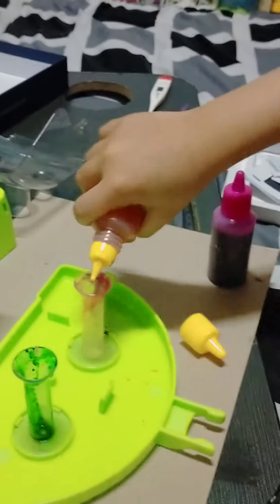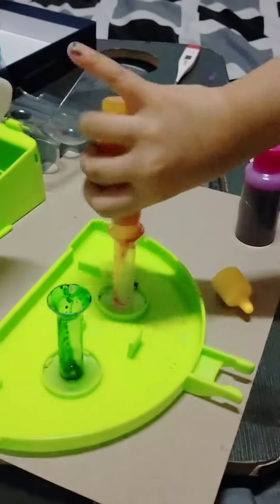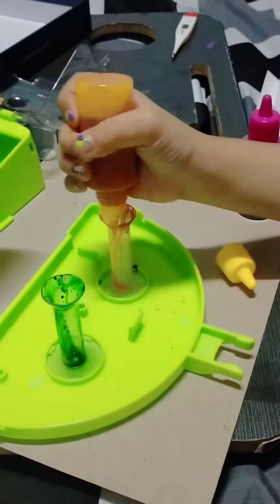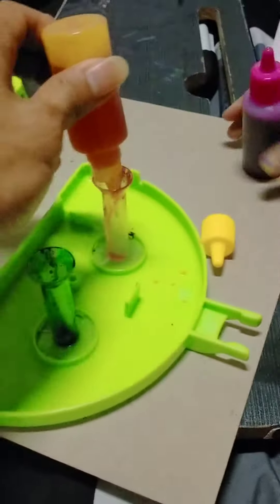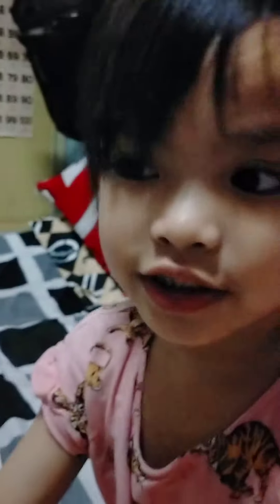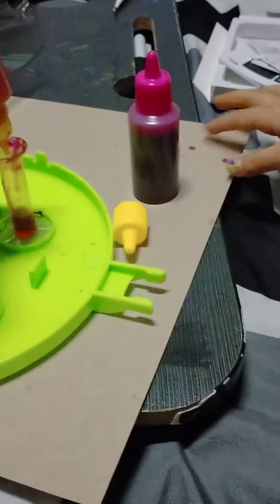Our Crayola Marker Maker☺️😁 with Machi(3)